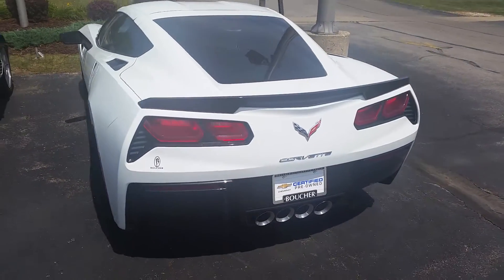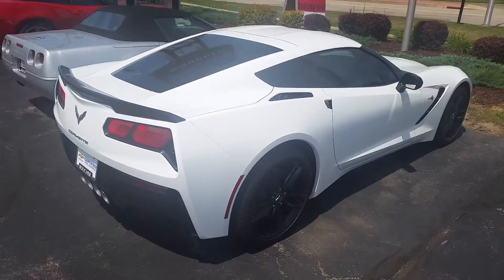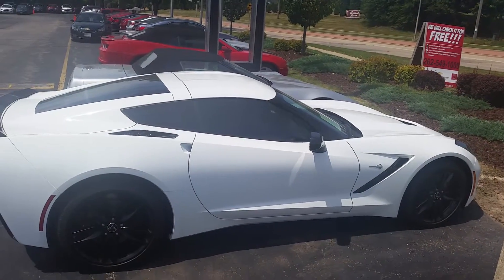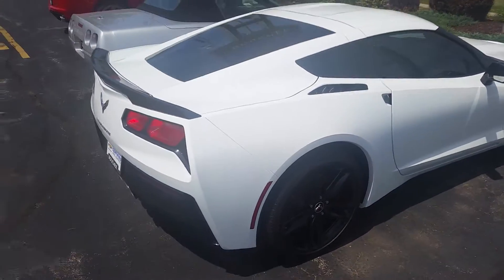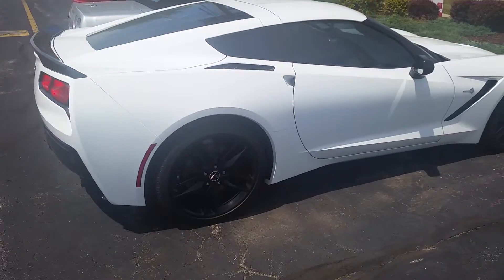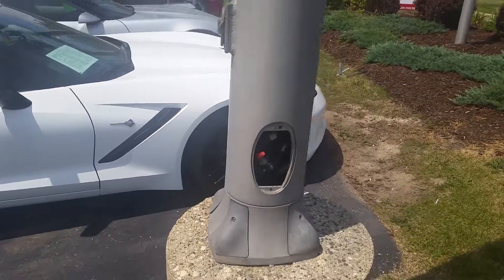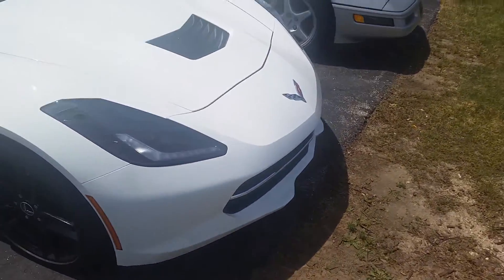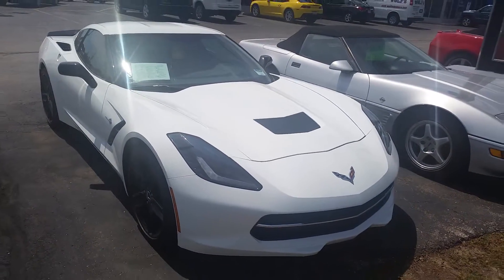2014 Corvette Stingray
WHITE FROM WISCONSIN